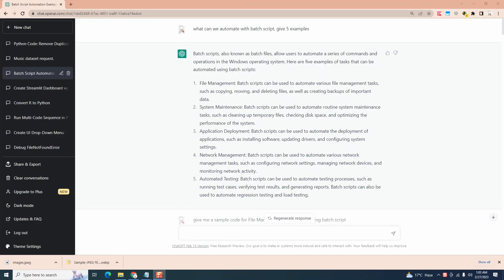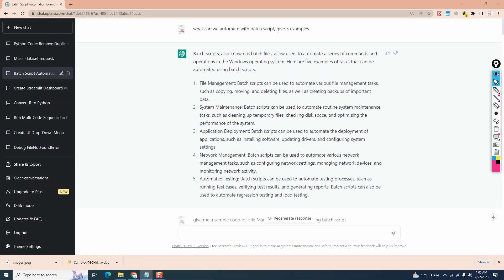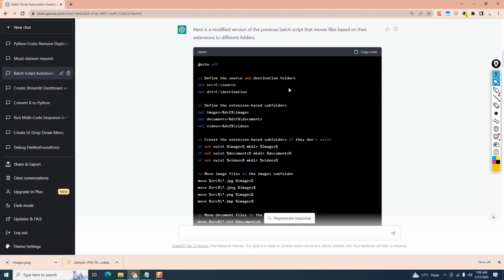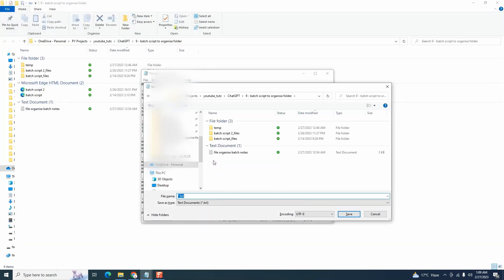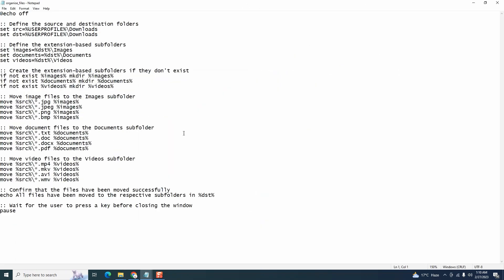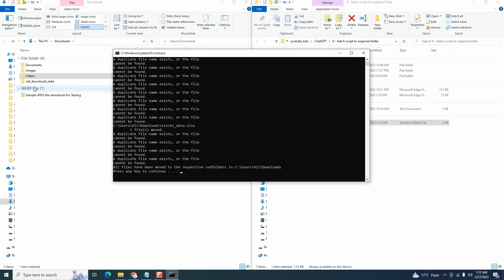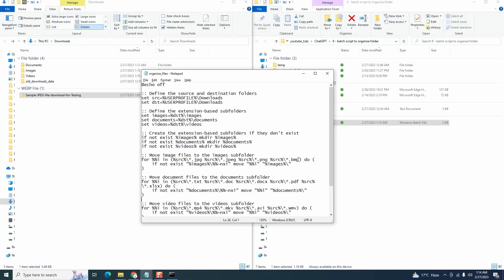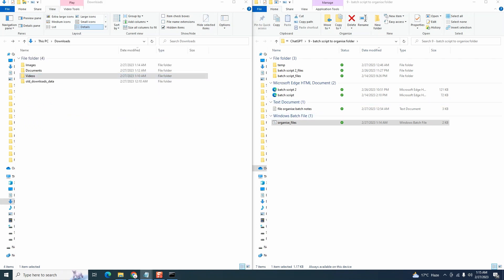ChatGPT organised my downloads folder using batch script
In this video, we will ask ChatGPT to generate us a code to organise our downloads folder, this code is really helpful in keeping your downloads folder tidy when scheduled using windows Task Scheduler